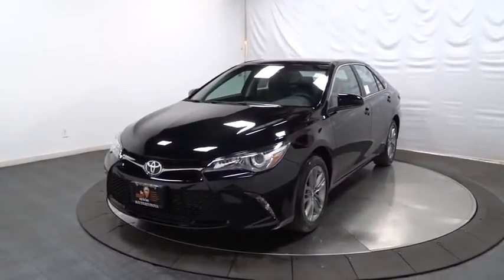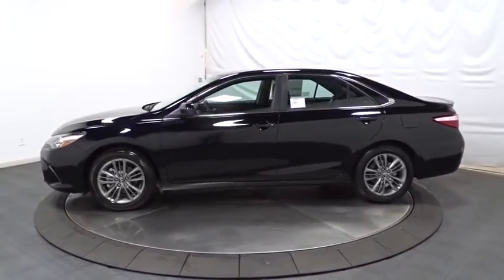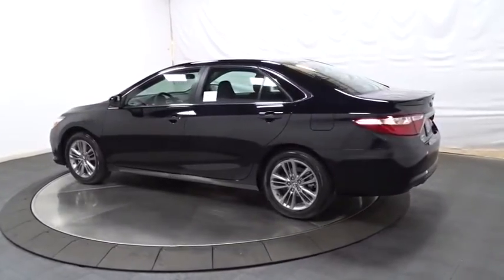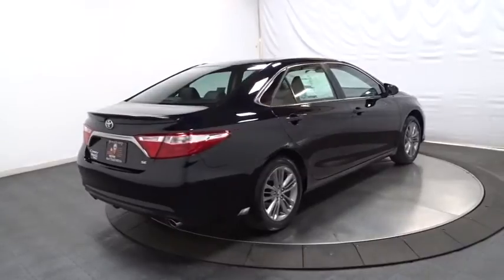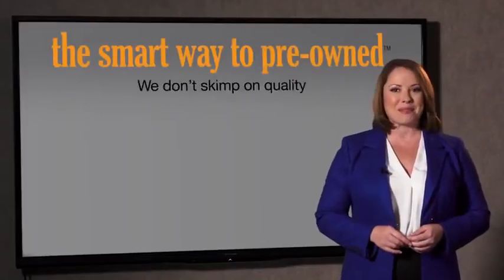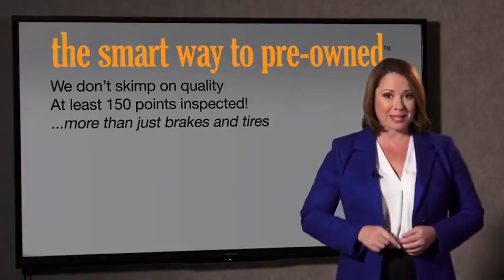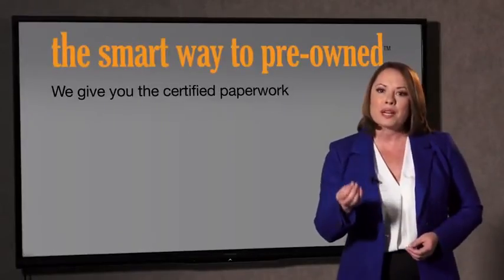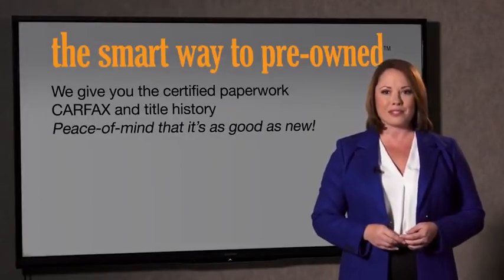2017 Toyota Camry Hillside, Newark, Union, Elizabeth, Springfield, NJ 902033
Window Grid Antenna,Radio: Entune Audio -inc: Entune multimedia bundle w/6.1 touch-screen display, AM/FM CD player, MP3/WMA playback capability, 6 speakers, auxiliary audio jack, USB 2.0 port w/iPod connectivity and control, advanced voice recognition, hands-free phone capability, phone book access and music streaming via Bluetooth wireless technology and Siri Eyes Free w/integrated backup camera display,Radio w/Seek-Scan, Clock, Speed Compensated Volume Control and Steering Wheel Controls,Body-Colored Front Bumper,Front Windshield -inc: Sun Visor Strip,Fixed Rear Window w/Defroster,Body-Colored Rear Bumper,Body-Colored Power Heated Side Mirrors w/Manual Folding,Front License Plate Bracket,Lip Spoiler,Fully Automatic Projector Beam Halogen Daytime Running Headlamps w/Delay-Off,Chrome Side Windows Trim,Wheels: 7.0J x 17 Alloy -inc: graphite finish,Grille w/Chrome Bar,Variable Intermittent Wipers,Clearcoat Paint,Compact Spare Tire Mounted Inside Under Cargo,Steel Spare Wheel,Fully Galvanized Steel Panels,Tires: P215/55R17 AS,Trunk Rear Cargo Access,Body-Colored Door Handles,Light Tinted Glass,Full Carpet Floor Covering,Day-Night Rearview Mirror,Full Floor Console w/Covered Storage, Mini Overhead Console w/Storage and 2 12V DC Power Outlets,Remote Keyless Entry w/Integrated Key Transmitter, 2 Door Curb/Courtesy, Illuminated Entry, Illuminated Ignition Switch and Panic Button,Power 1st Row Windows w/Driver And Passenger 1-Touch Up/Down,Delayed Accessory Power,Manual Air Conditioning,2 12V DC Power Outlets,Sport Leather Steering Wheel,Instrument Panel Covered Bin, Driver / Passenger And Rear Door Bins,Full Cloth Headliner,Driver And Passenger Visor Vanity Mirrors w/Driver And Passenger Auxiliary Mirror,Rear Cupholder,Fade-To-Off Interior Lighting,Analog Display,Seats w/Cloth Back Material,Cruise Control w/Steering Wheel Controls,Front Cupholder,Gauges -inc: Speedometer, Odometer, Engine Coolant Temp, Tachometer, Trip Odometer and Trip Computer,Fabric Seat Trim,Remote Releases -Inc: Mechanical Cargo Access and Mechanical Fuel,Manual Adjustable Front Head Restraints and Fixed Rear Head Restraints,Carpet Floor Trim and Carpet Trunk Lid/Rear Cargo Door Trim,HVAC -inc: Underseat Ducts,FOB Controls -inc: Trunk/Hatch/Tailgate,Power Rear Windows,Driver Foot Rest,Air Filtration,Outside Temp Gauge,Manual Tilt/Telescoping Steering Column,Cargo Area Concealed Storage,Sliding Front Center Armrest and Rear Center Armrest,Front Bucket Seats -inc: 8-way power driver's seat w/power lumbar support, 4-way manual front passenger seat and seatback pockets,Trip Computer,Interior Trim -inc: Metal-Look Instrument Panel Insert, Metal-Look Door Panel Insert, Metal-Look Console Insert, Chrome And Metal-Look Interior Accents,Engine Immobilizer,Valet Function,Illuminated Locking Glove Box,60-40 Folding Bench Front Facing Fold Forward Seatback Rear Seat,Front Map Lights,Leather/Piano Black Gear Shift Knob,Power Door Locks w/Autolock Feature,Cargo Space Lights,Engine: 2.5L I-4 DOHC SMPI,Strut Front Suspension w/Coil Springs,Strut Rear Suspension w/Coil Springs,Gas-Pressurized Shock Absorbers,3.63 Axle Ratio,Transmission w/Sequential Shift Control w/Steering Wheel Controls,Single Stainless Steel Exhaust w/Chrome Tailpipe Finisher,Front-Wheel Drive,Transmission: 6-Speed Automatic -inc: paddle shifters,4-Wheel Disc Brakes w/4-Wheel ABS, Front Vented Discs and Brake Assist,Front And Rear Anti-Roll Bars,Electric Power-Assist Speed-Sensing Steering,Sport Tuned Suspension,Battery w/Run Down Protection,17 Gal. Fuel Tank,Side Impact Beams,Tire Specific Low Tire Pressure Warning,Dual Stage Driver And Passenger Front Airbags,Dual Stage Driver And Passenger Seat-Mounted Side Airbags,Back-Up Camera,Curtain 1st And 2nd Row Airbags,Airbag Occupancy Sensor,Driver And Passenger Knee Airbag and Rear Side-Impact Airbag,Outboard Front Lap And Shoulder Safety Belts -inc: Rear Center 3 Point, Height Adjusters and Pretensioners,ABS And Driveline Traction Control,Rear Child Safety Locks,Electronic Stability Control (ESC)